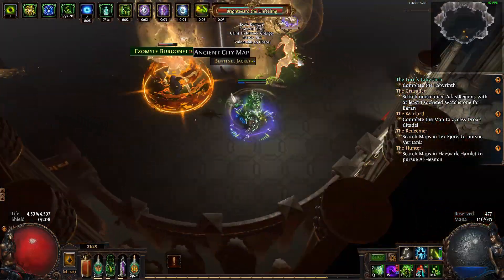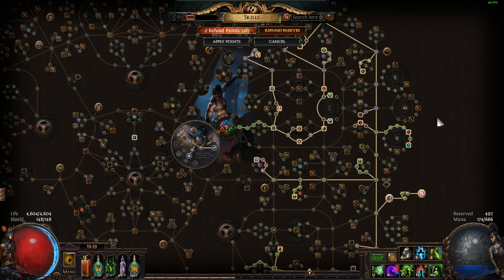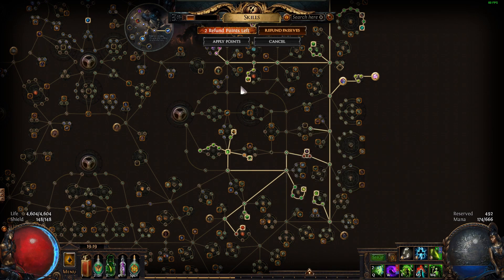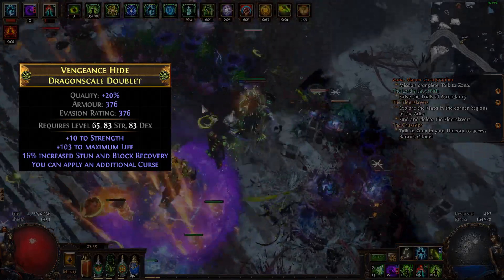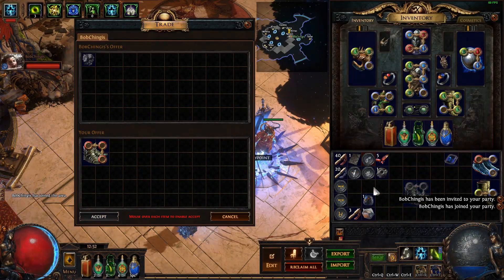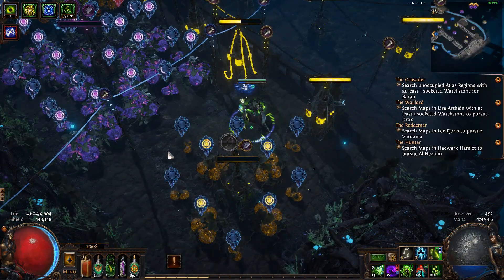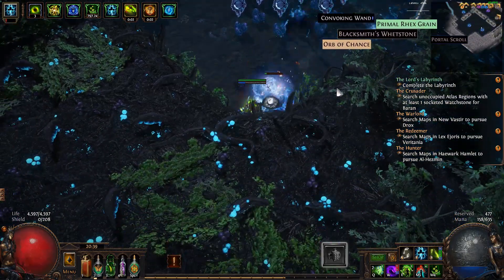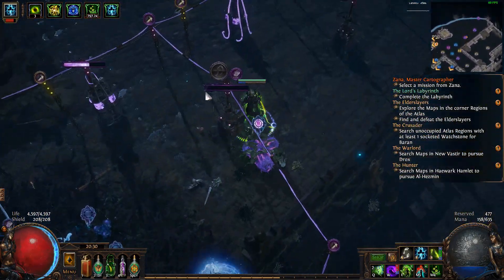Path of Exile 3.11 - Cobra Lash Assassin and Harvest league early impressions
Farming? Really? A man of your talents?

Timestampos:
00:00 intro stuff
01:02 Skilltree changes
01:25 Gear changes
04:17 Harvest league woes
06:50 Closing stuff